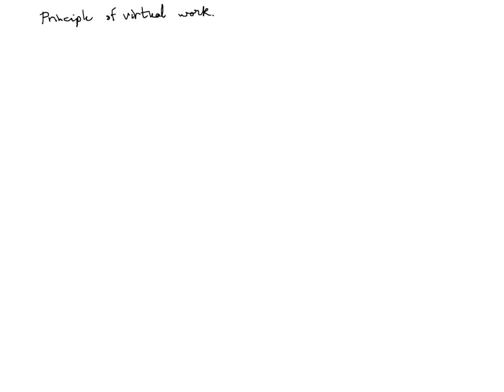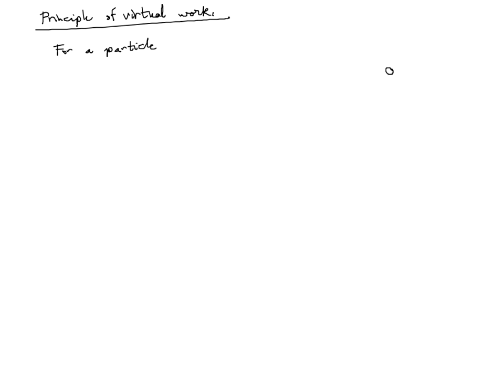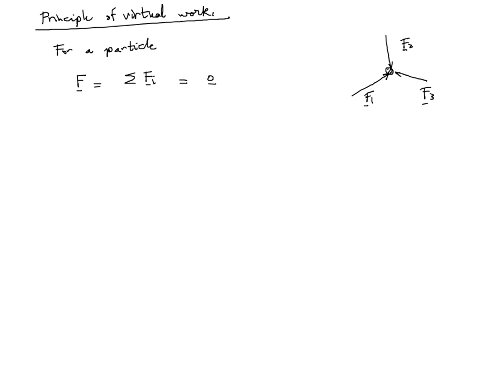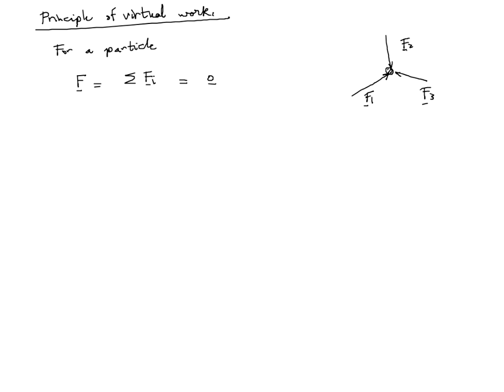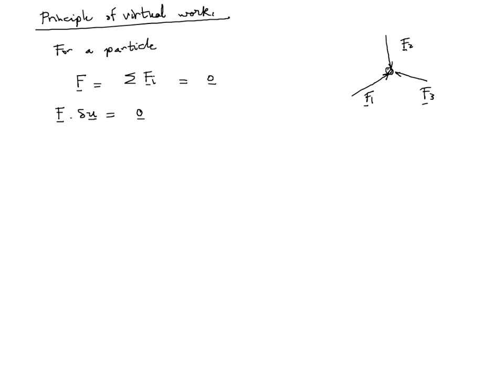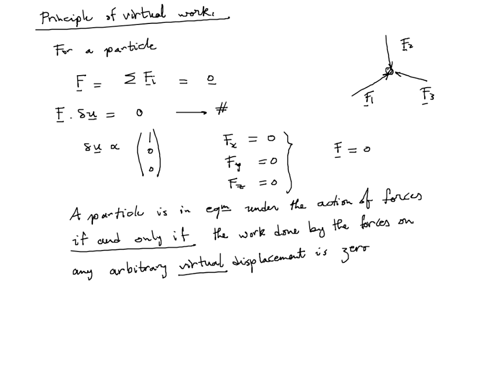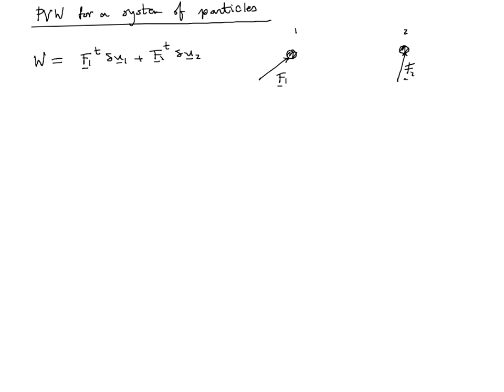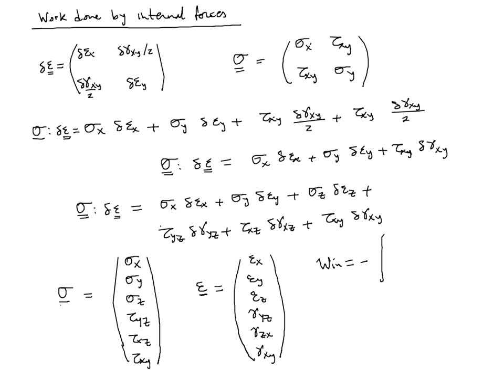Advanced Structural Analysis lecture 7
Lecture 7 by Mostafa Abdala AE4520 TUdelft 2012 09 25